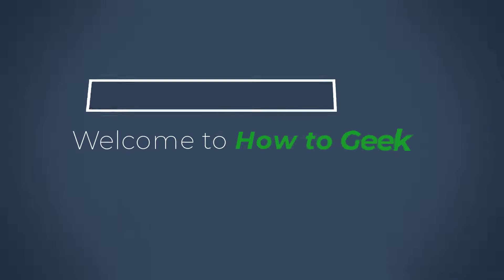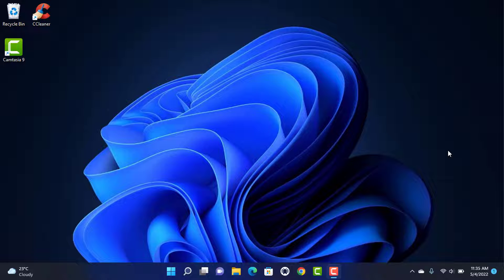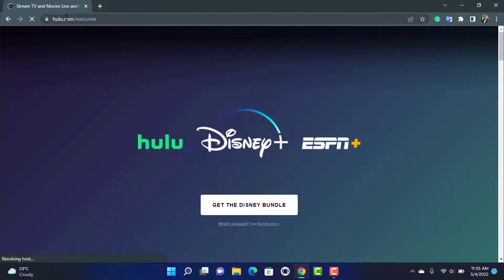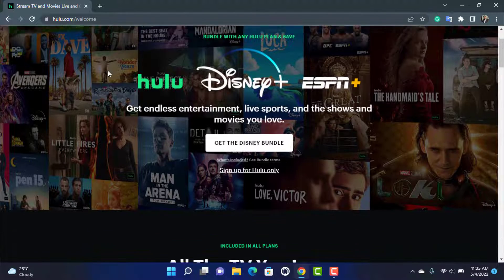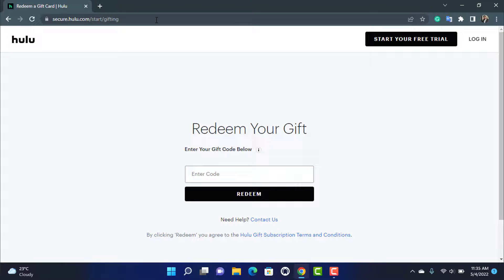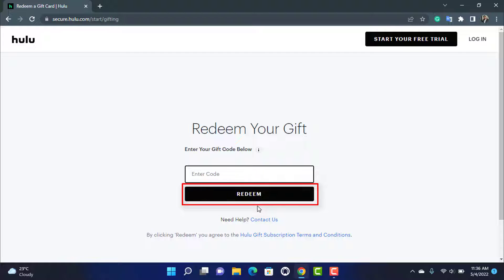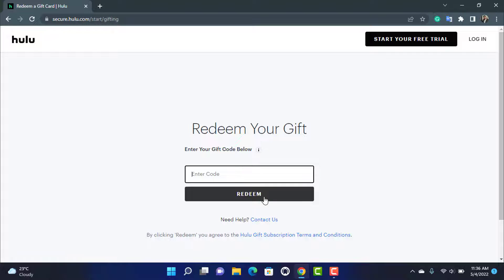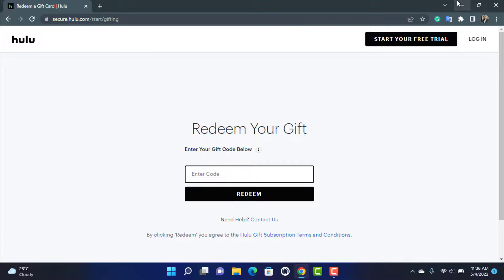How to Redeem Hulu Gift Card | Use Hulu Gift Code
In this tutorial video, I will quickly guide you on how you can redeem your Hulu gift card.

Step 1: Open your browser and head over to hulu.com
Step 2: You want to make sure that you are not signed in to your account
Step 3: Once you have made sure of that, go
Step 4: Enter the gift card which you have received
Step 6: Once you do that, you will have successfully redeemed your Hulu gift card code.

0:00 Introduction
0:22 Browser and Navigation
0:45 Guide to Redeem Hulu Gift Card
1:49 Outro: Final Verdict